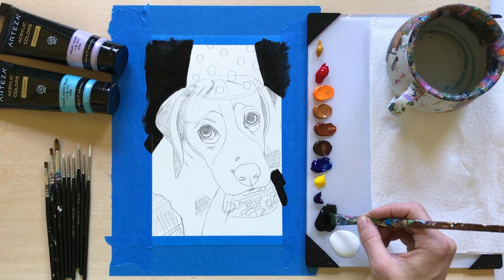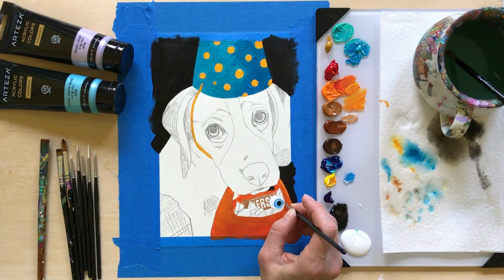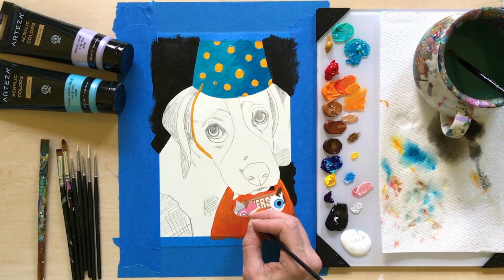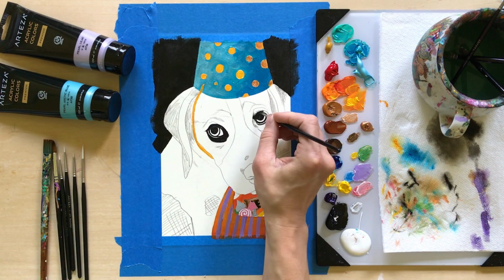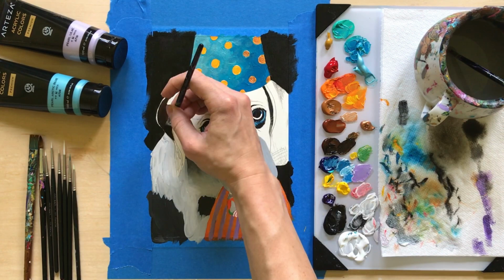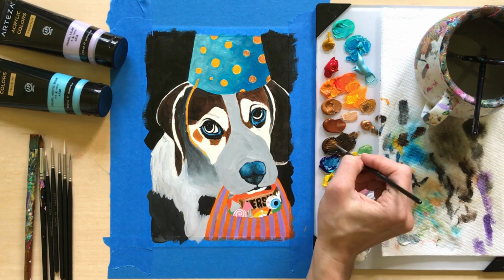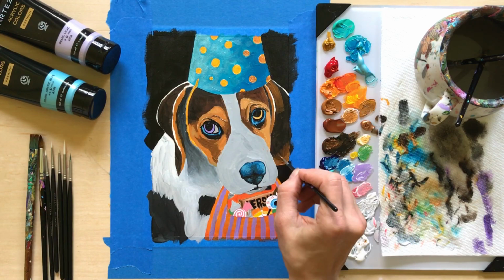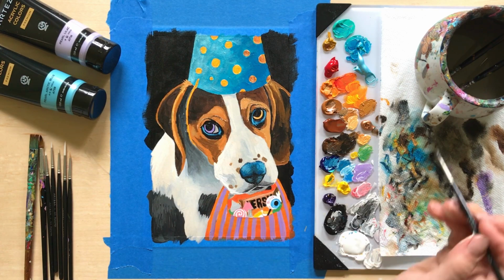How to Run the Pet Painting Commission Process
Hello Creatives! Welcome to another animal art tutorial for stress relief! I welcome you to part two of a my pet portrait commission process series. In today's video, as I paint this Basset Hound puppy, I'll be going over the "Test Run" before a commission AND the materials I use to add personality and color to my pet portraits.

Lauren's Amazon eBook:

(NOTE: All YouTube tutorials made after October 2021 will use Arteza brushes. Specific brush sizes will be mentioned in all tutorials AND listed in the description box.)

Arteza Products:
For US (Shown in video)
Detail Brushes: